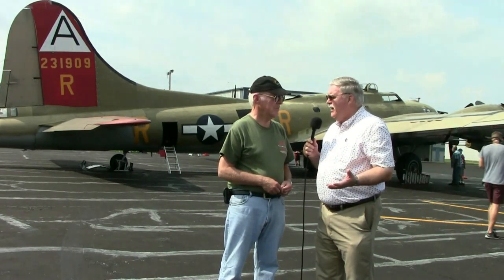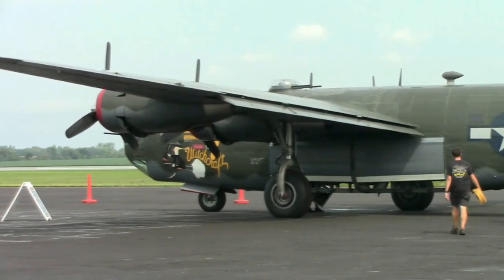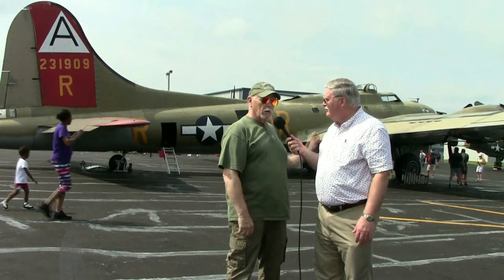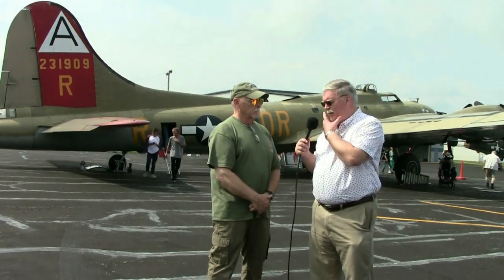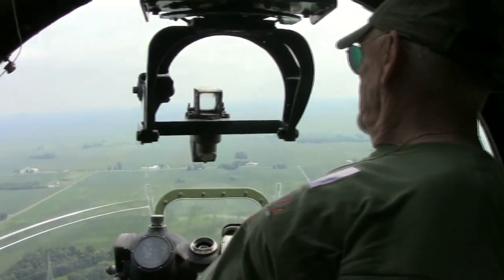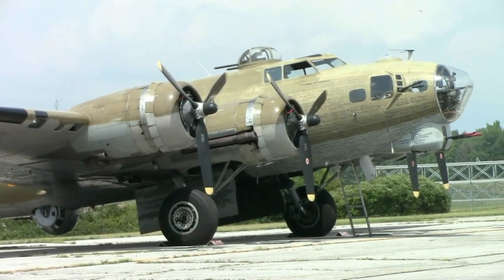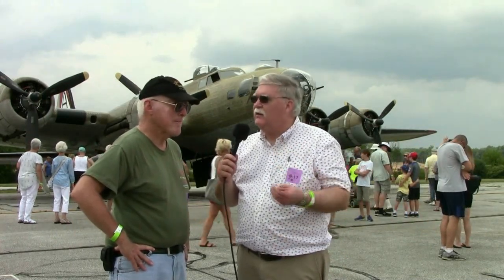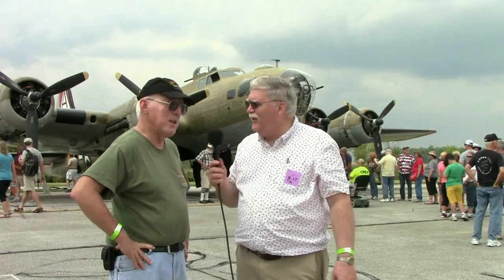All Around Northwest Ohio - The Flight of the B17